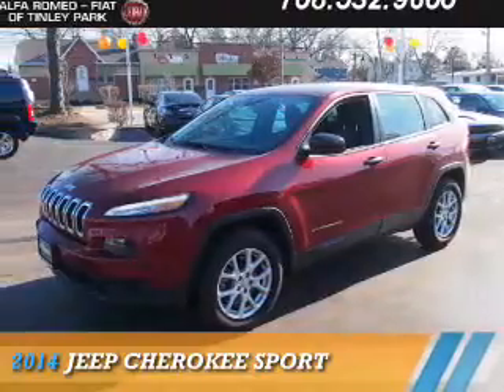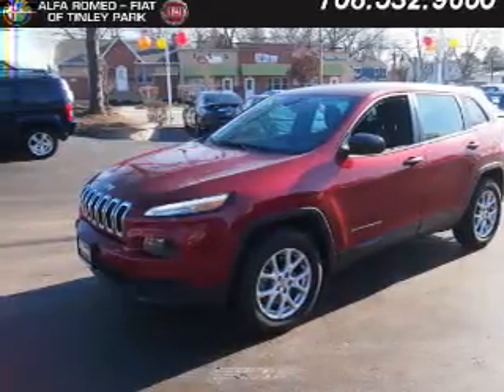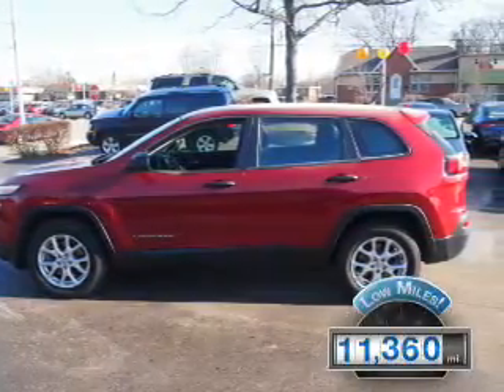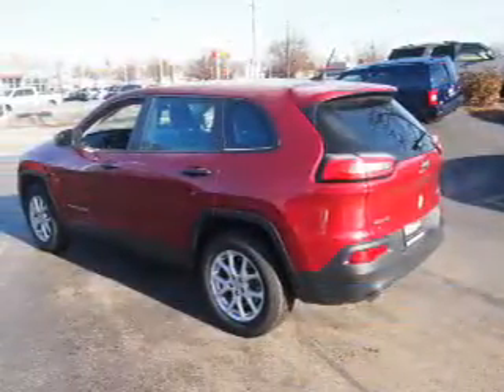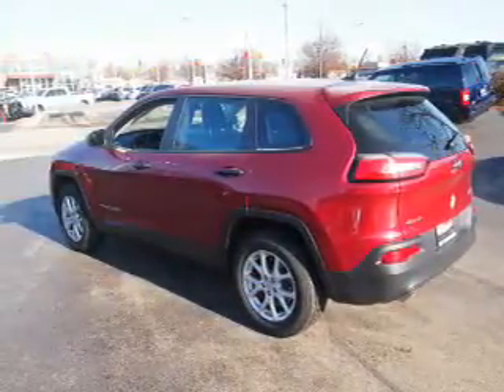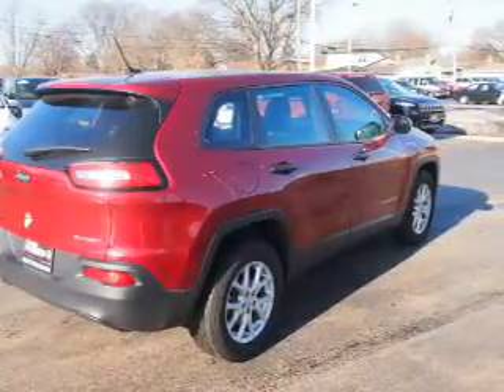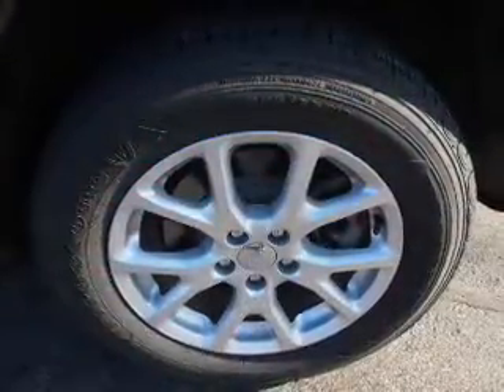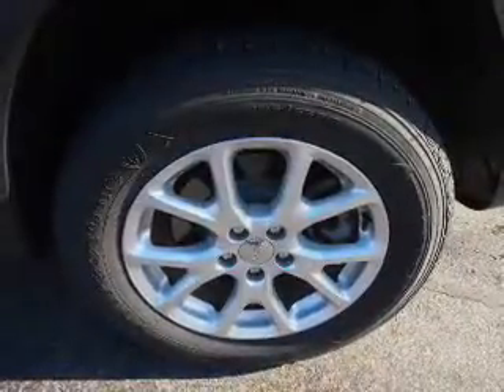2014 Jeep Cherokee F7624 - Tinley Park IL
Year: 2014
Make: Jeep
Model: Cherokee
Trim: Sport
Engine: 2.4 liter 4 Cylindercylinder 4WD
Transmission: Automatic
Color: Red
Mileage: 11360
Address:
17514 Oak Park Avenue
Tinley Park, IL 60477
VIN:1C4PJMAB9EW165696